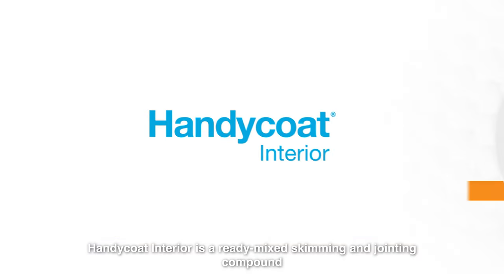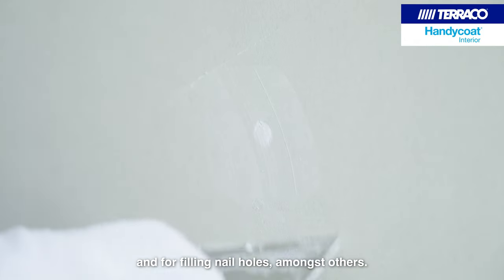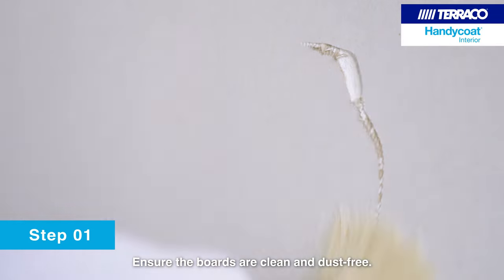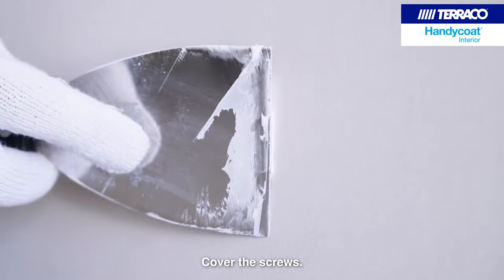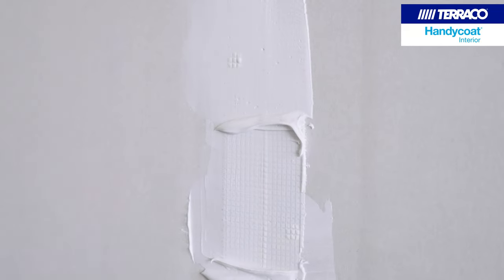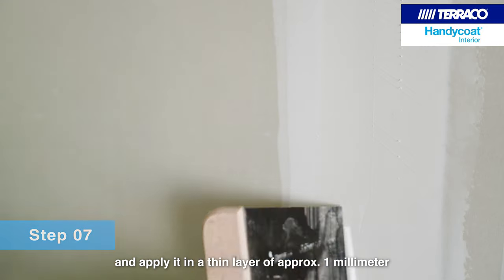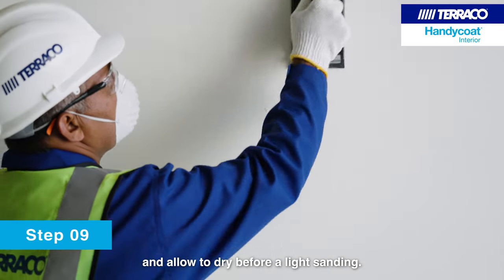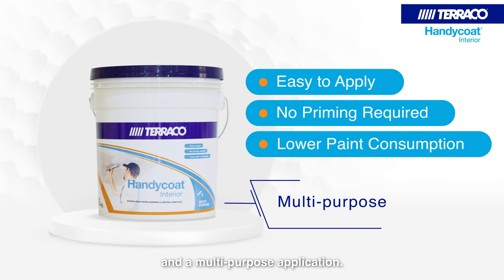Handycoat Interior: The All-in-One Solution for Skimming, Jointing, and Perfecting Your Walls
Suitable for Most Building Surfaces.

Handycoat Interior is made from a selected blend of acrylic polymers and precisely graded fillers to provide a uniform finish when repairing and touching up surfaces.

For more details, you can also visit our official or contact our team of experts by sending us an email at .